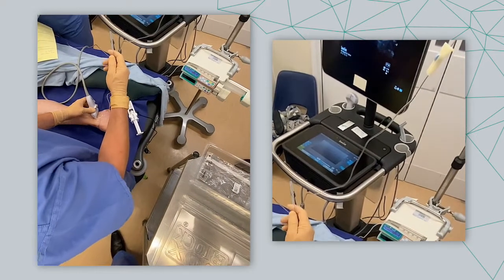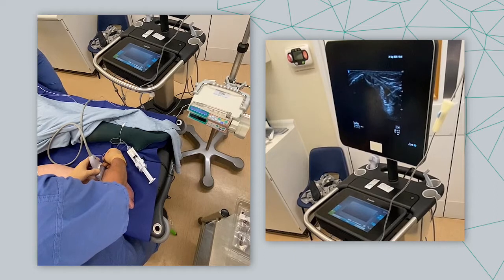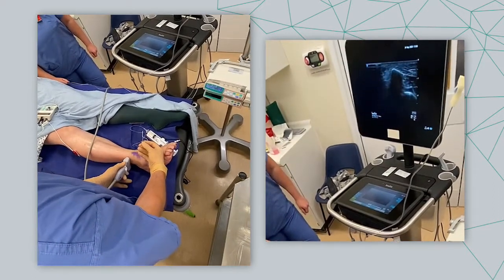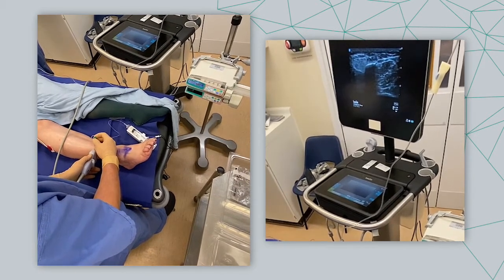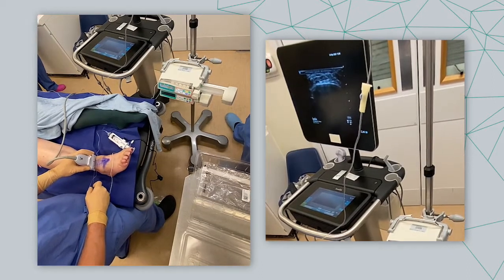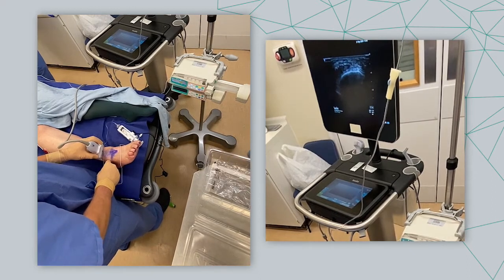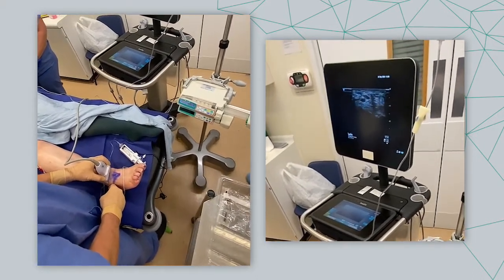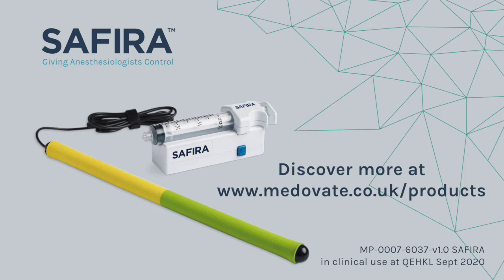SAFIRA® (SAFer Injection for Regional Anesthesia) in use during an ankle block procedure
SAFIRA® is a revolutionary new medical technology for regional anesthesia.

It enables an anesthesiologist to perform the entire process themselves, using a foot pedal operator to control the injection, removing the need for an assistant to operate the syringe and injection.

This video shows SAFIRA® in use during an ankle block. It was filmed at the Queen Elizabeth Hospital King's Lynn NHS Foundation Trust in the UK on 24th September 2020.

SAFIRA® is intuitive to use and can be integrated into existing practice.

Find out more on the SAFIRA® product page on the Medovate